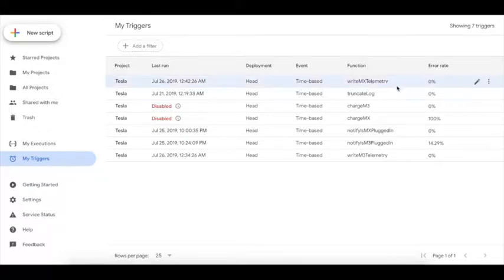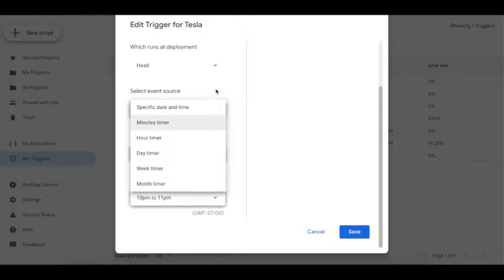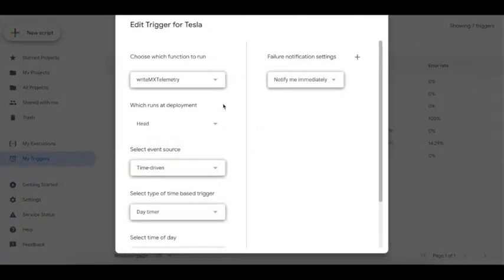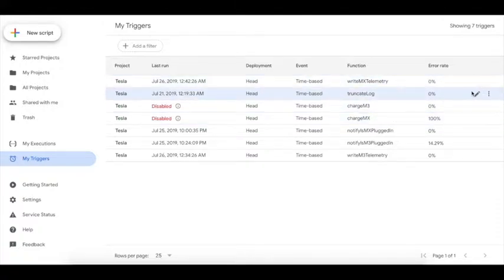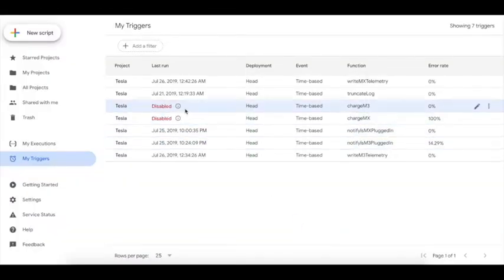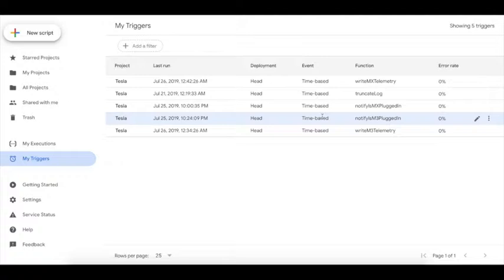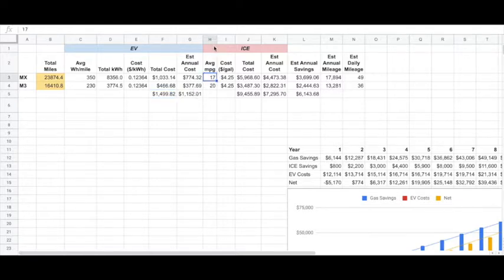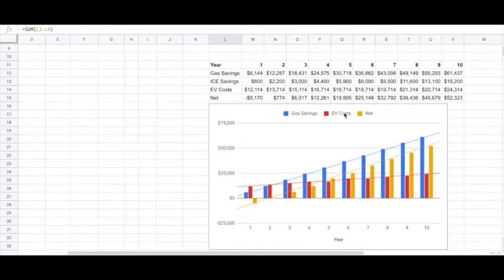How to use the Tesla API - Part 7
You can do some cool things with the Tesla API’s, Google Apps Script, and Google Sheets.  For example, send a notification if you forgot to plug in the car to charge or track mileage or other vehicle data.  This is part 7 of 7 breaking down what I used to do it and how I did it.

Trigger Dashboard:  0:00
EV Cost Savings:  3:21
Closing:  9:20